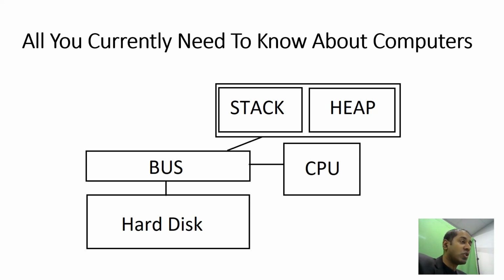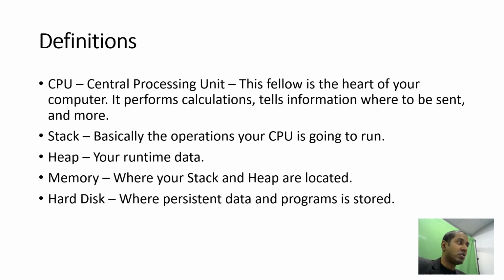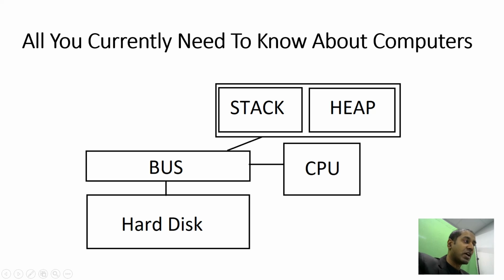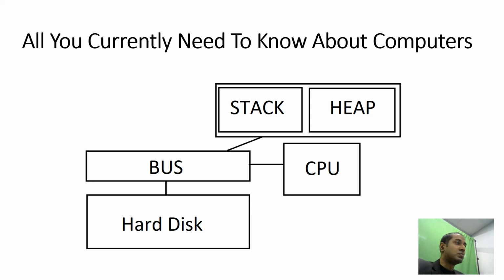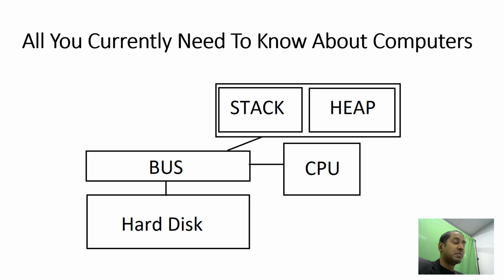HACK010 A Glance At Computer Architectural Security Weaknesses